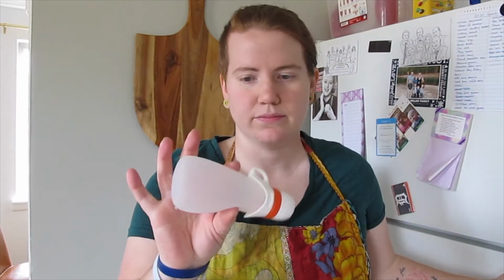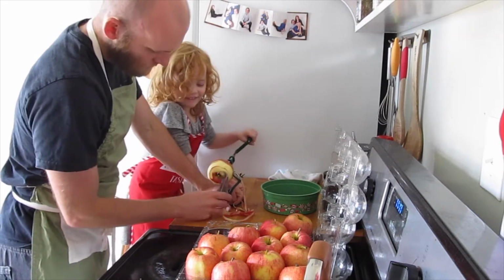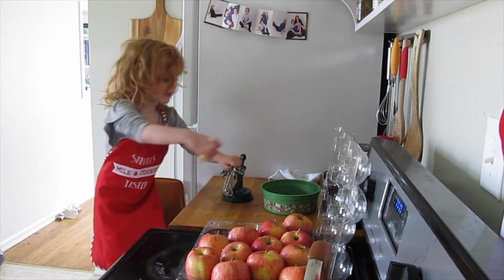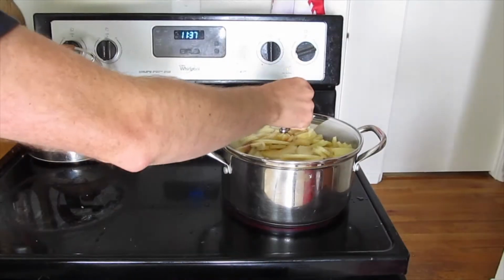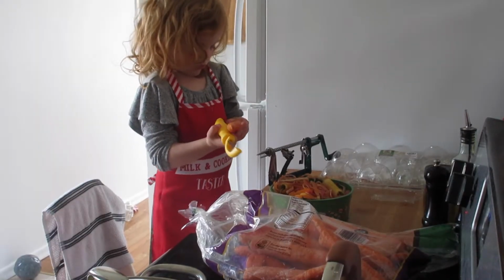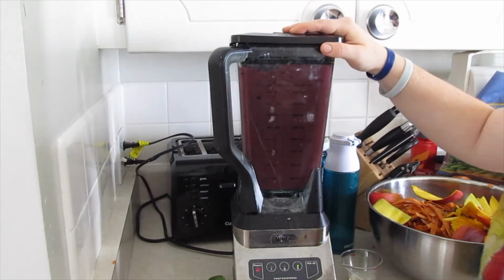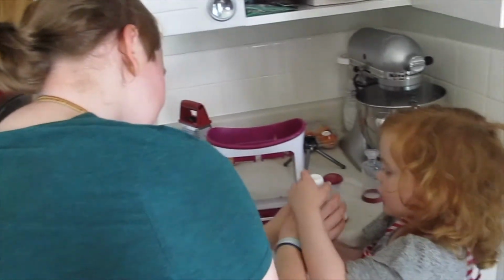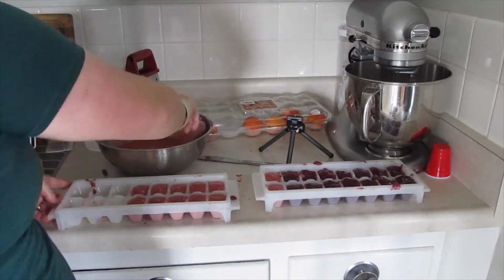Homemade Baby Food Pouches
We made multiple types of baby food to keep our one year old happy.  Our  daughter won't eat baby food fed to her with a spoon anymore, but hasn't gotten used to solid food yet either.  To be able to keep feeding her something while we wait for her to get used to solid food we have gone to feeding her a lot of baby food in pouches.  For some reason, how the food is presented to her drastically changes the taste, I guess.

We got a bunch of reusable pouches, because we don't want to keep buying expensive pouches of baby food from the store, and constantly having to throw away the packages.  That is a lot of wasted money and a lot of unnecessary wasted packaging.

We tried one vegetable and two fruit blends for our daughter to try.  The three flavors we made were an apple/pear/strawberry blend, a mixed berry/spinach blend, and a sweet potato/carrot/mango blend.  With just a few hours of peeling, cooking and blending we had pounds of frozen baby food that we could easily thaw and put in a pouch for our daughter to eat.

For another look at what we are doing, take a look at these:

If you want to support our channel, check out our Etsy shop where we sell some of the items that you see us make on this channel, and our building channel.